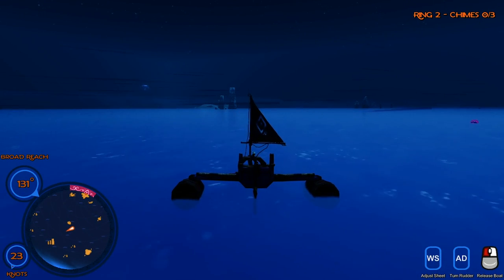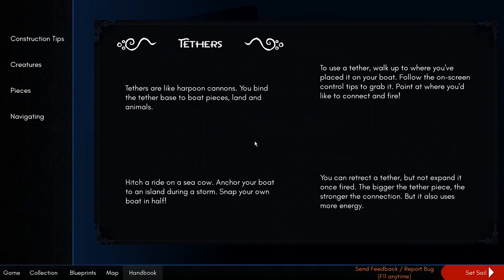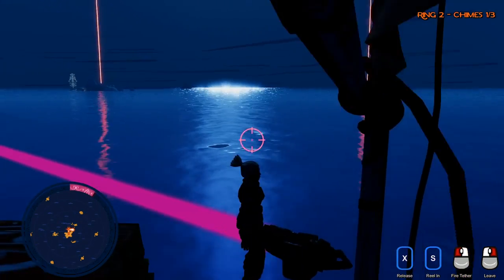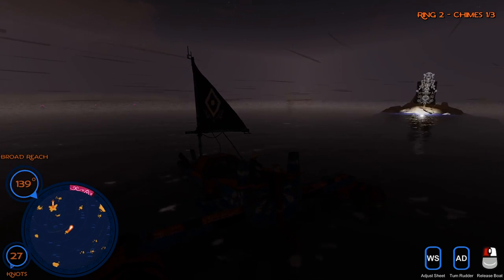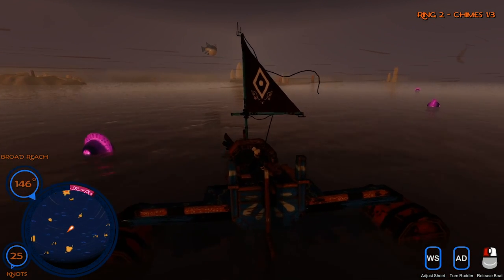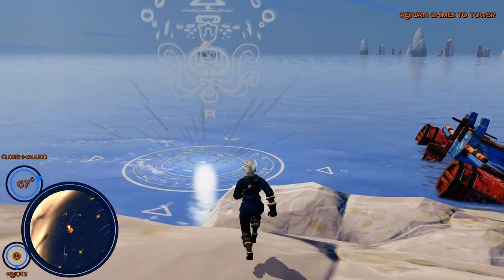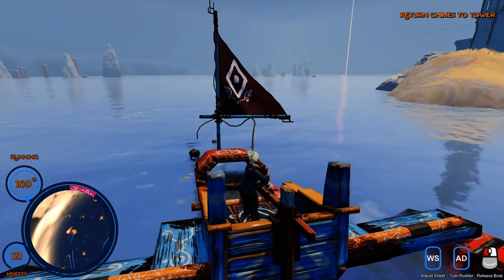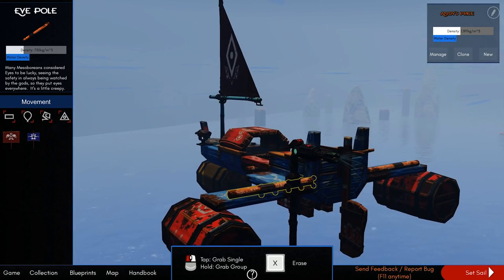Make Sail New ships unlocked - More blueprints found - Let's Play Make Sail Gameplay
Welcome to a new make sail video and we have some Make Sail new ships unlocked  -  We've managed to return some chimes and have some new blueprints

Welcome to Make sail a game that is crossing a sailing game with a simulator crafting game.   In Make sail we are seeking across the seas and trying to solve all the mysteries of Make sail.

Make Sail  Gameplay Overview
Make Sail is about making boats and riding them. It mixes realistic physics with a fantastical setting. Build something beautiful or ridiculous. Then hop from island to island picking up more parts and powers. Unless the wind rips your mast off or a fish eats you. Then you have to rethink your boat.

It's a love letter to the beauties of the sea and journeys of self-reliance.

Make Sail is a mix of the playful sailing adventures of Wind Waker, the immersion of simulators like

 Sail Away, and the ownership and creativity of construction games like Kerbal Space.

Make Sail features
    Procedural placement of handcrafted islands, pieces and creatures.
    Custom water buoyancy system which accounts for weight, shape, drag, lift and drafting.
    Combined wind and water simulations are realistic enough to perform real world sailing maneuvers such as tacking.
    Original, 45 minute, dynamically adjusting soundtrack
    Square sail! Lateen sails! Energy field sails! Propellers! Jets!